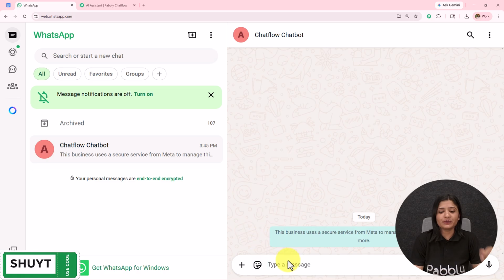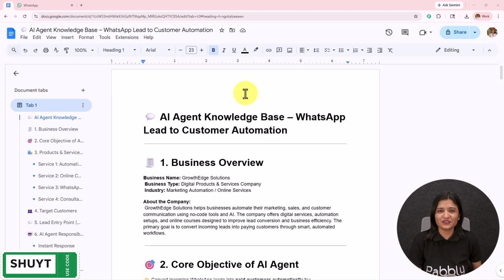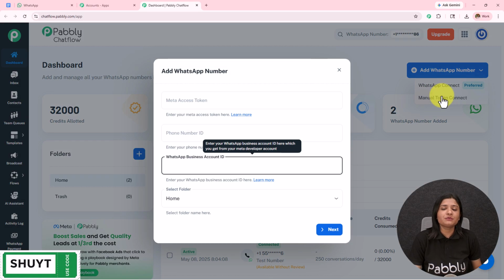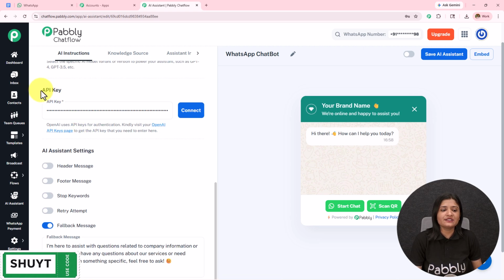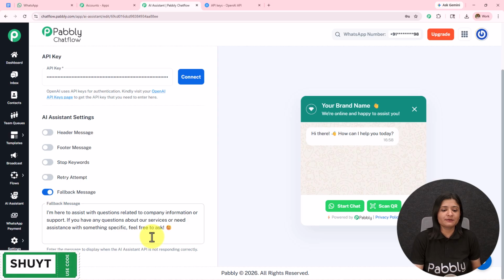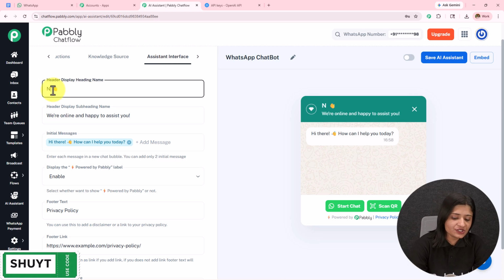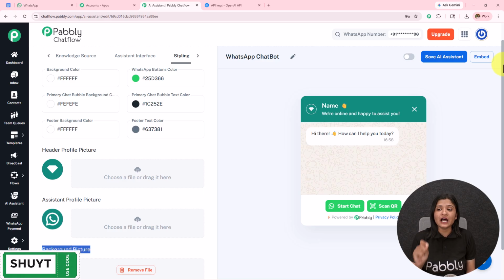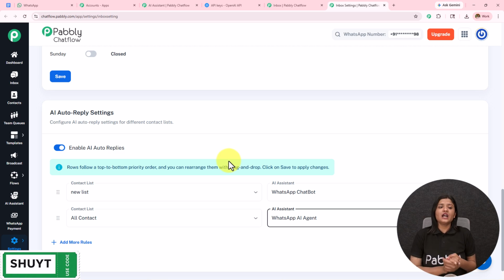Convert WhatsApp Leads into Customers (AI Agent)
Transforming your WhatsApp leads into loyal customers has never been easier! In this tutorial, we’ll show you how to leverage the power of Pabbly Chatflow to create an AI-driven agent that engages your prospects effectively.

🚀 Join us as we walk through:

✅ Designing a WhatsApp AI agent that captures leads effortlessly
✅ Automating personalized follow-ups to nurture potential customers
✅ Utilizing data insights to analyze customer interactions
✅ Streamlining the sales process for effective conversion
✅ Integrating with other tools for a seamless experience

Whether you're a small business or a large organization, this powerful automation can enhance your lead management and boost your sales strategy! 💼

🎯 Use Case:
When a lead messages on WhatsApp, an AI agent instantly responds with accurate product or service information in real-time.
The agent understands user intent and answers queries, shares pricing, features, and recommendations like a human sales rep.
At the right moment, the AI agent shares payment or booking links to drive the customer toward conversion.
This creates a fully automated WhatsApp sales experience that engages, nurtures, and converts leads—without any manual effort.